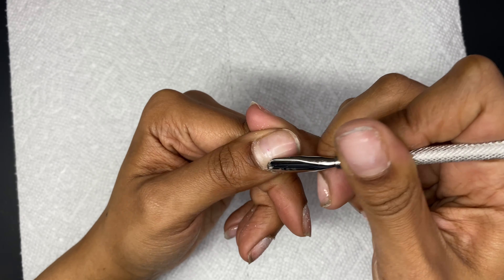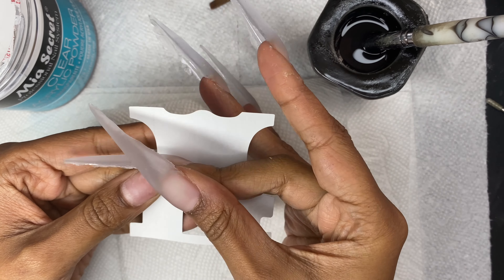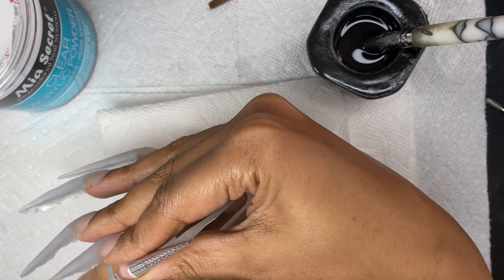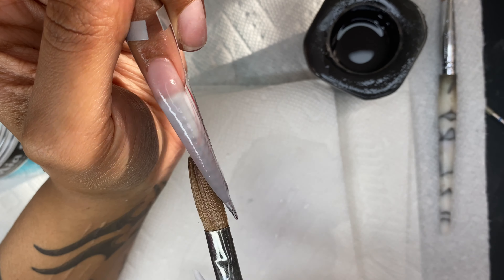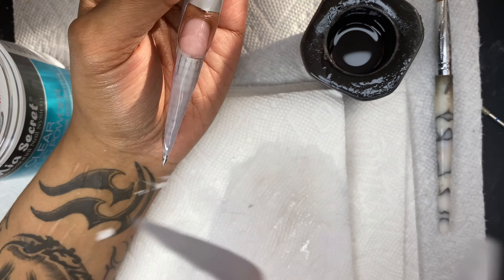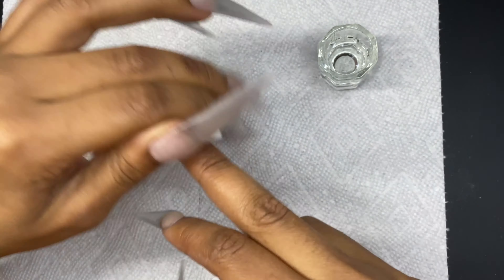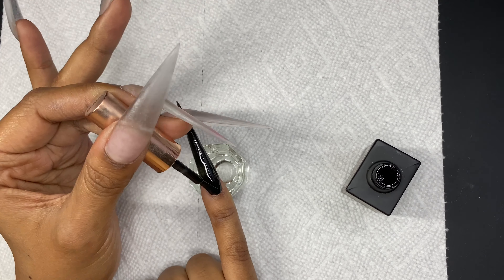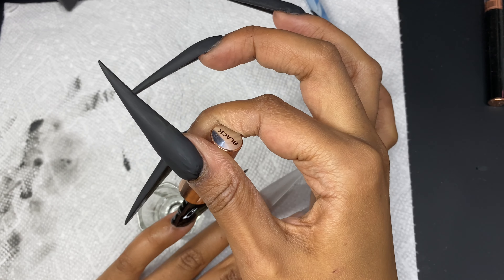watch me do my nails| XXL sculpted crocodile stilettos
hello high what’s good 🖤🌹 today’s video will be a slightly detailed tutorial/how i do my nails. i sculpted this set out of acrylic using nail forms, and of course had to do a fun design with swavorski crystals💎 if you have any questions about the products i use or anything else drop it down below! ❤️‍🔥

FOR YOUR DREAM SET OF NAILS 💅🏽

S/O to SQ for letting me use one of my favorite tracks by him “SOARIN” in my intro! go check him out you won’t regret it!